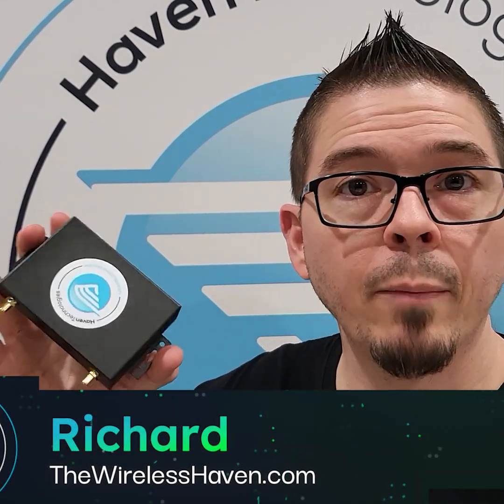Installing a Modem in the USB3 to M.2 4G 5G Adapter Enclosure - The Wireless Haven - Tutorials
In this video we quickly, and completely, go over how to install common modems inside the USB3 to M.2 4G 5G Modem Adapter Enclosure sold on thewirelesshaven.com

The design is slightly different, but the concept is the same. The details on the pcb settings are in the above links product description.

Come talk about all things wireless on our Facebook community

For technical support and information on modems, routers, antennas, and all things wireless tech check out the forum